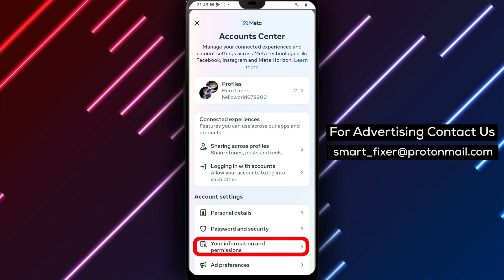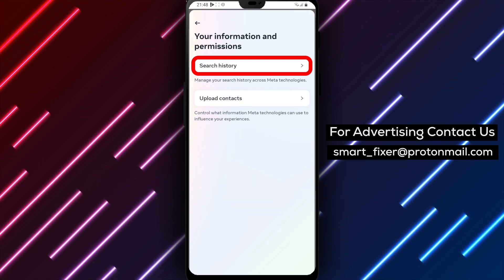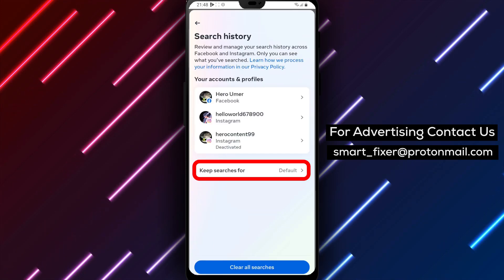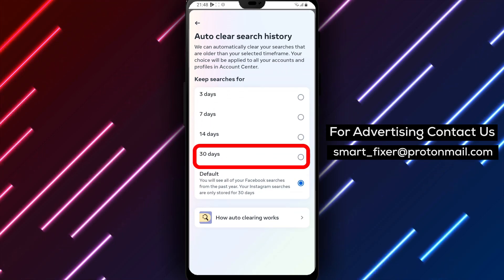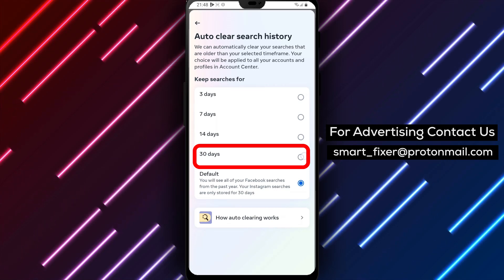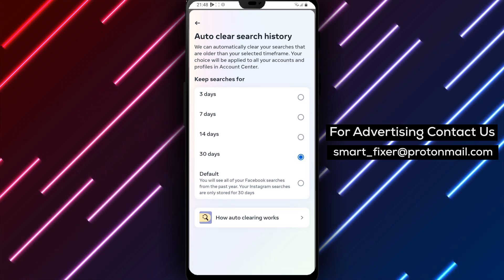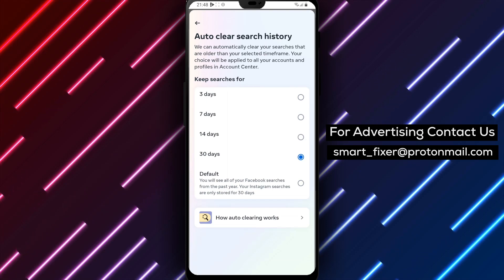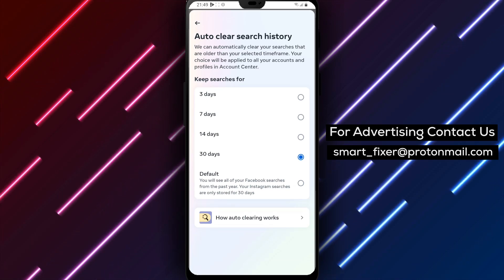How to Turn On Auto-Clean for Facebook Search History Older Than 30 Days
Learn how to turn on autoclean for your Facebook search history that's older than 30 days in the Account Center with our full guide!

1. Open Facebook.
2. Tap on the three stacked lines in the top right corner.
3. Tap on "Settings & Privacy" from the options.
4. Tap on "Accounts Center".
5. Tap on "Your Information And Permissions".
6. Tap on "Search History".
7. Tap on "Autoclear Search History".
8. Select "30 Days".

Note: All the accounts connected to the Account Center through this account will apply the same rule. If you want to keep the results on other accounts and platforms, remove them from your account's center.